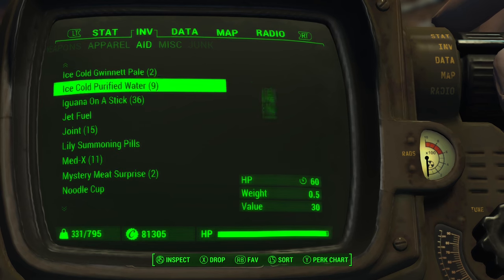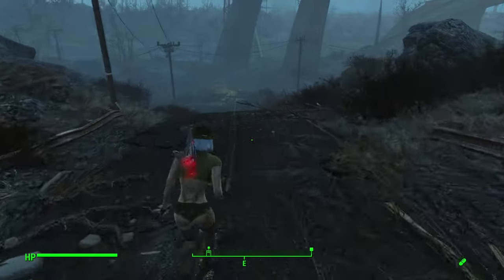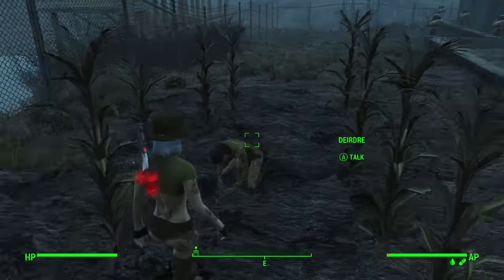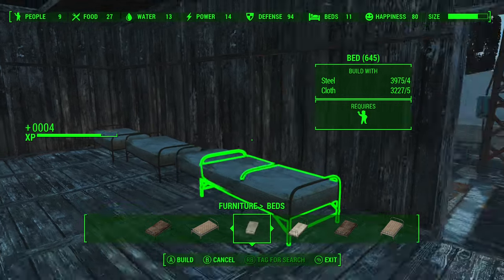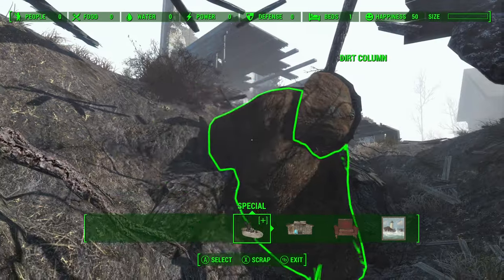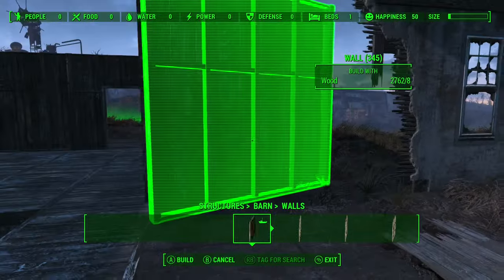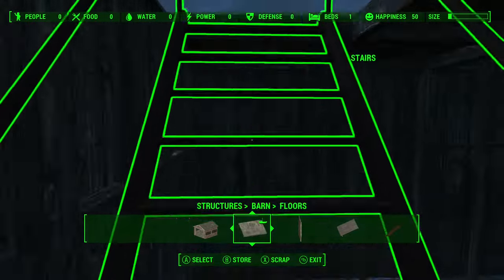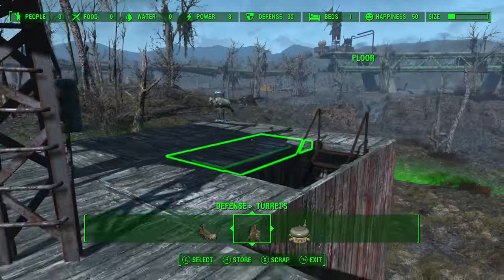Fallout 4 - Sandman's Fallout 4 Playthrough Ep111: Happy Little Settlements!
G9-13 builds up some supply lines before forging ahead to Far Harbor!!!

Odysee Channel - Better (Original) Upload Quality, Free from Youtube Bandwidth Saving Measures